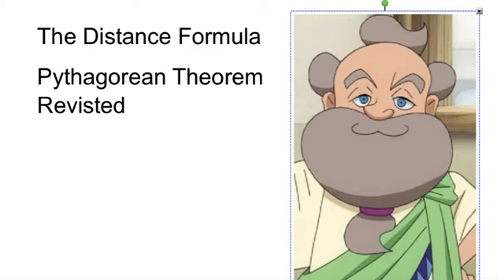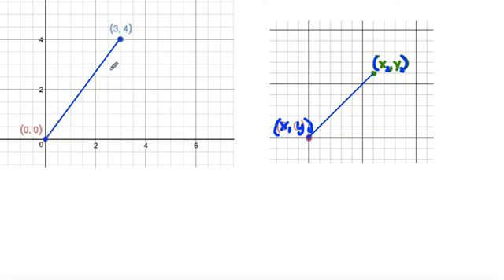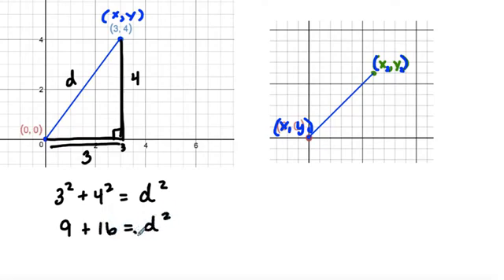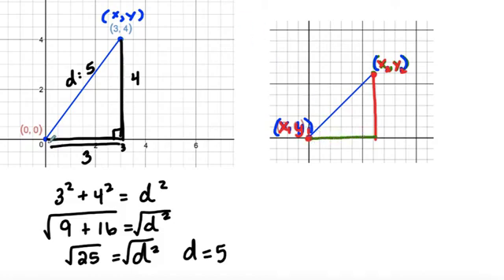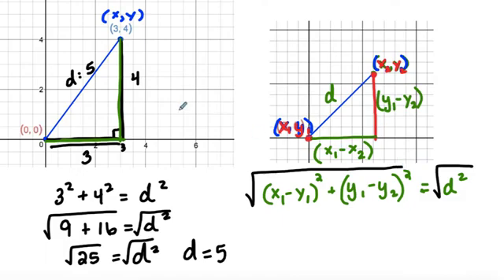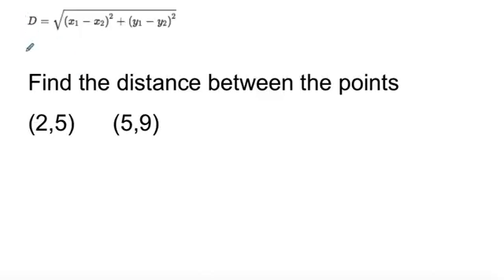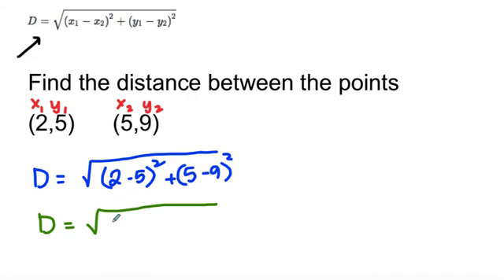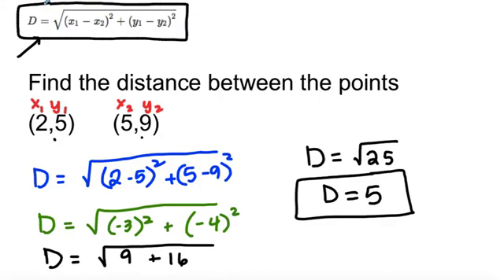Coach Fred's Geometry ~ The Pythagorean Theorem & The Distance Formula